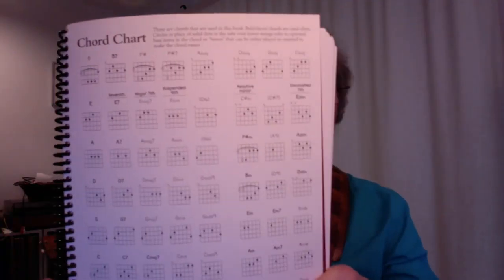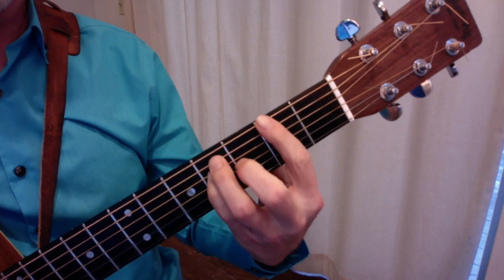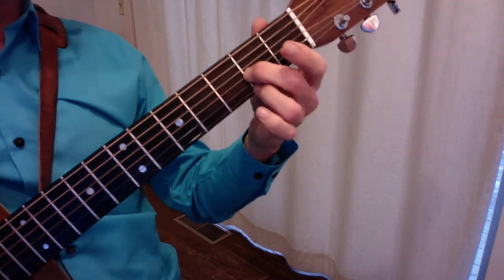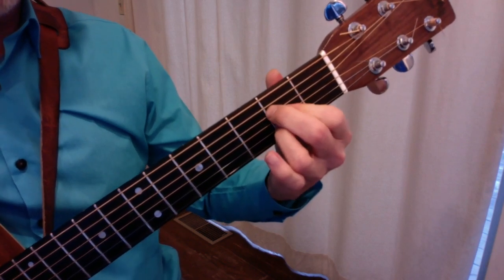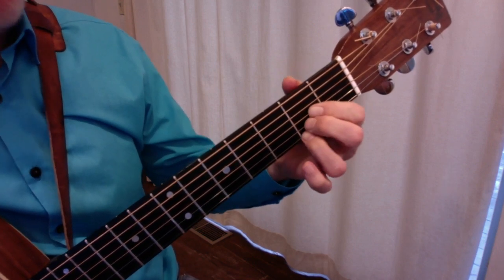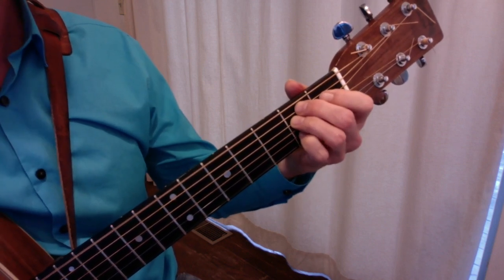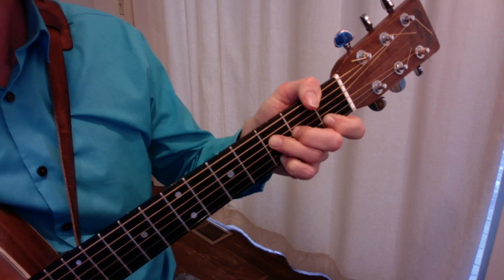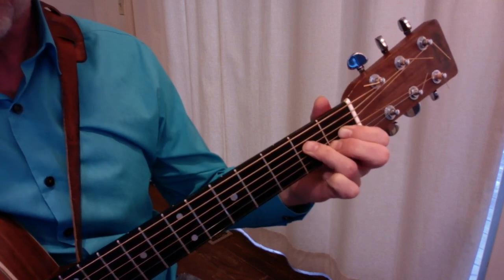Rise Again Chords Level 2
This video is about playing the chords in the Rise Again Songbook: Level 2. .